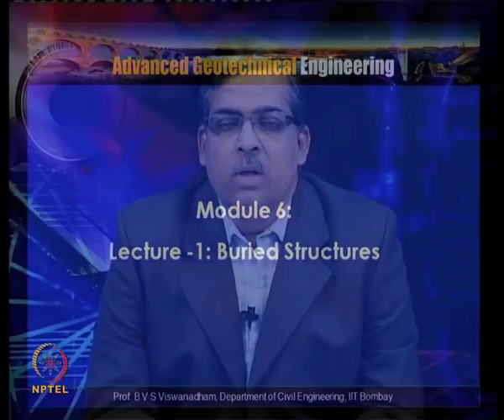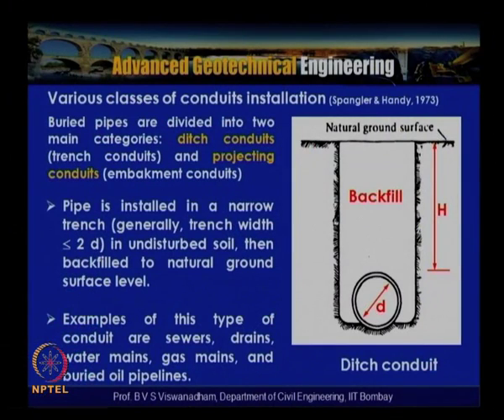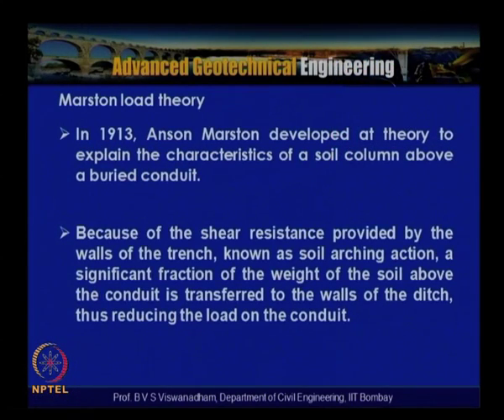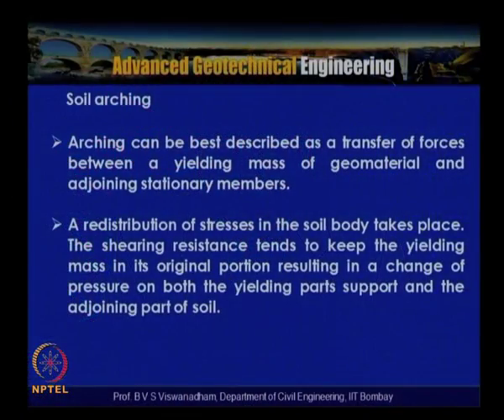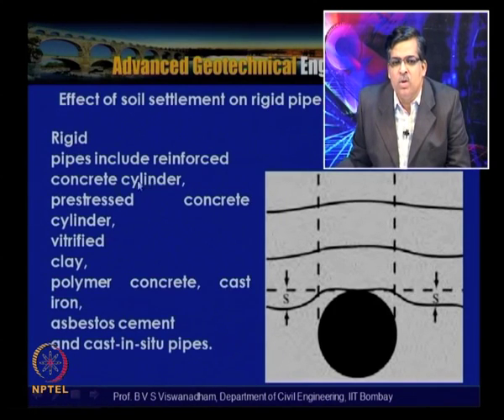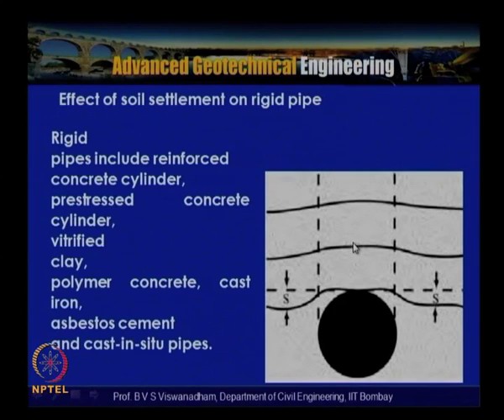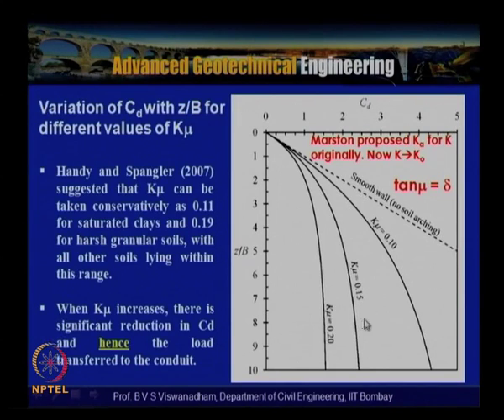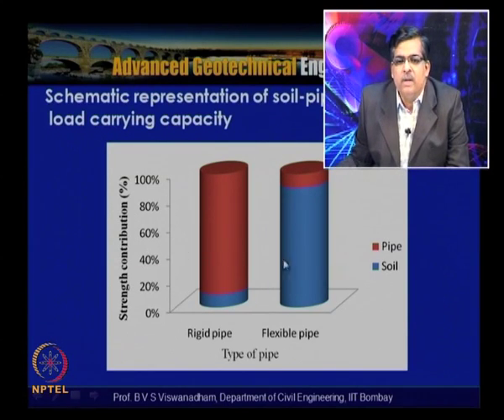Mod-06 Lec-47 Lecture - 1 : Buried Structures